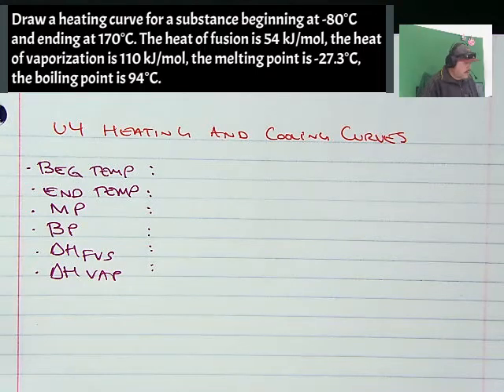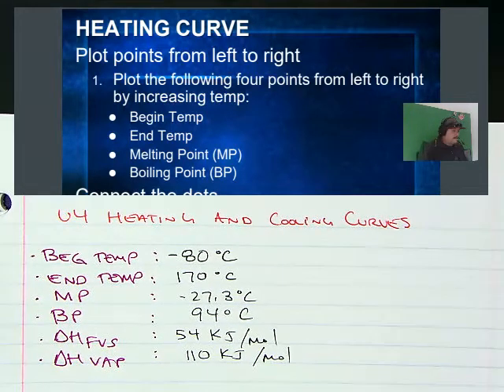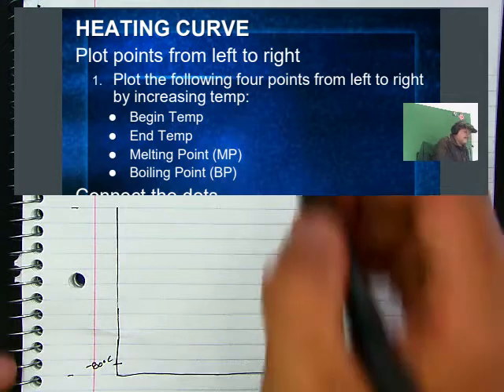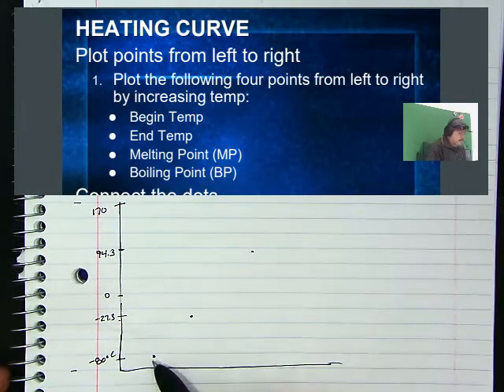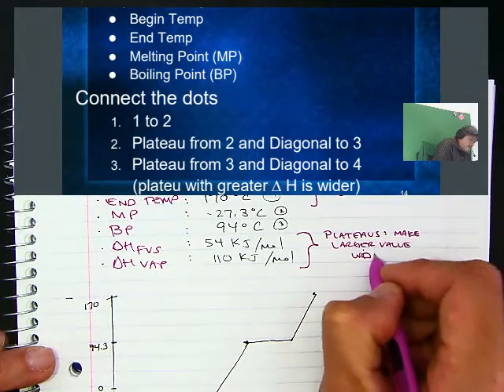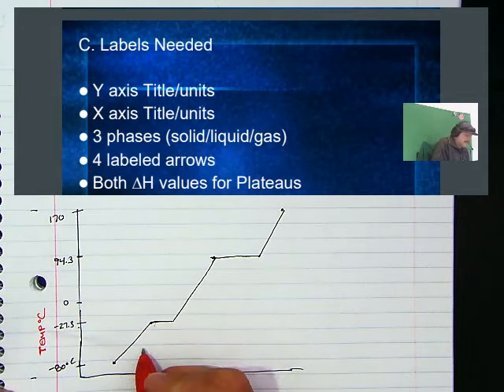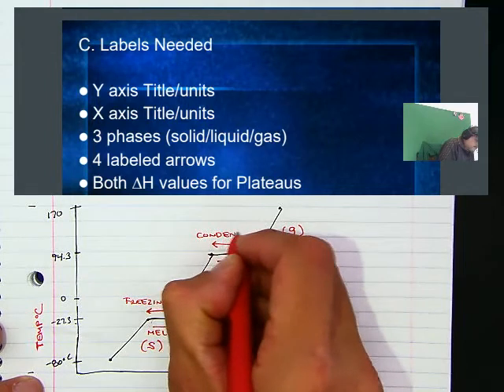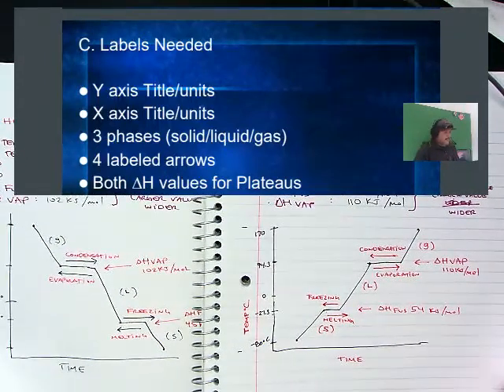How to draw a heating curve. High School Chemistry | Thermodynamics.